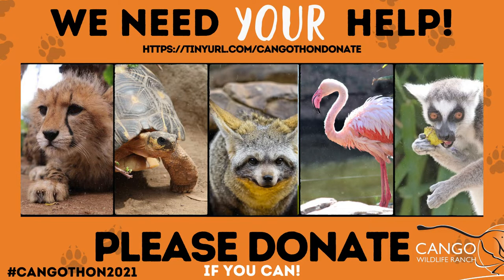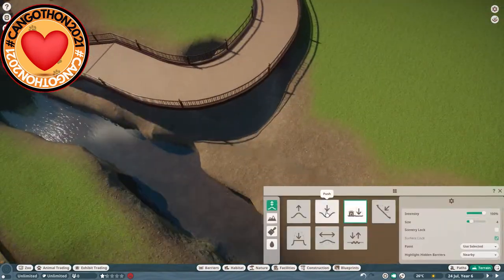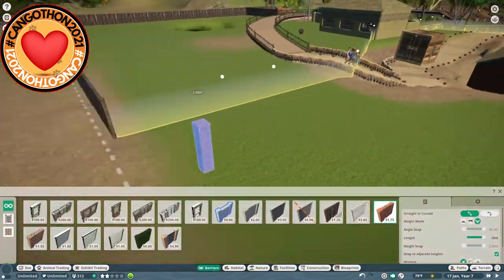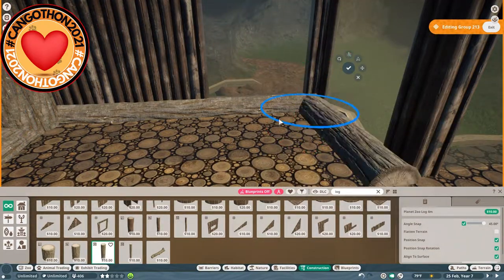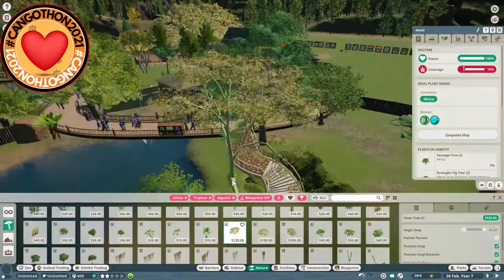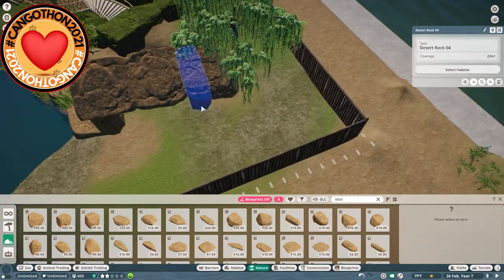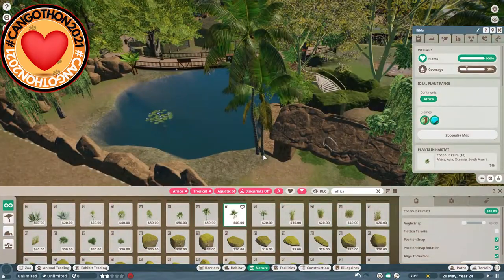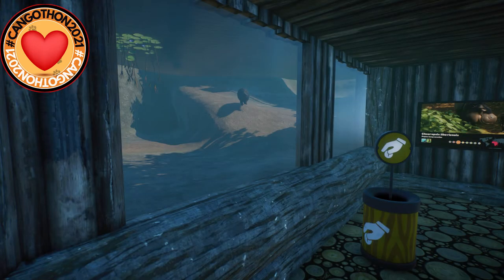Planet Zoo | Cango ZooLittle | Cheetah & Pygmy Hippo | Episode 3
Mathletee & Ravenscar Gaiming CangoThon 2021 Cango ZooLittle Episode 3!  We are so excited to bring you our zoo little in support of Cango Wildlife Ranch! This episode is a speed build of a cheetah habitat and a pygmy hippo habitat. I hope you enjoy the builds between our two channels this week leading up to my first live stream, July 23, 2021 at 8 PM central time to support CangoThon2021 and the the Cango Wildlife Ranch.  This episode we build the entrance to our Cango ZooLittle, a recreation mostly of the real Cango Wildlife Ranch.  Don’t worry, the habitat speed builds are not as long, this entrance is a BEAST of an entrance (pun not intended!)  Thank you for joining us in our support of Cango Wildlife ranch, enjoy the videos and keep reading the description for how you can help via donation and/or their YouTube page!

DIRECT TO CANGOTHON PAGE!